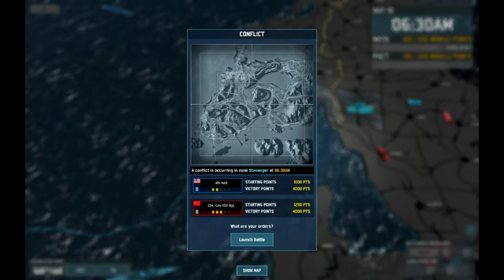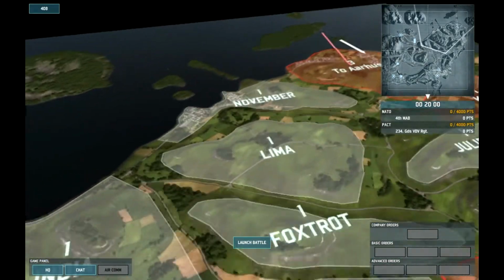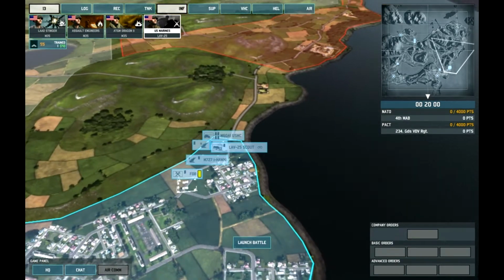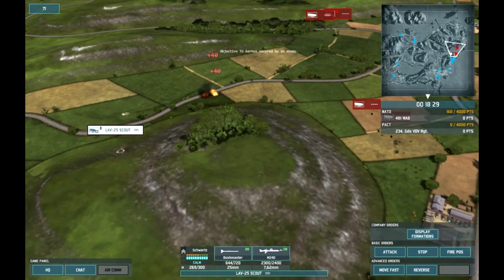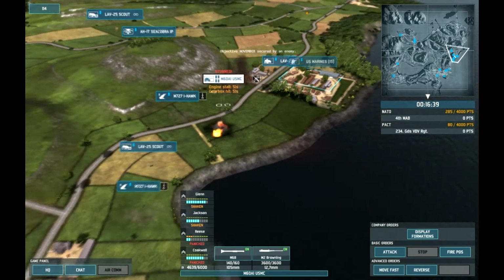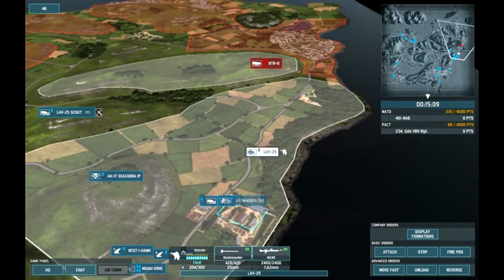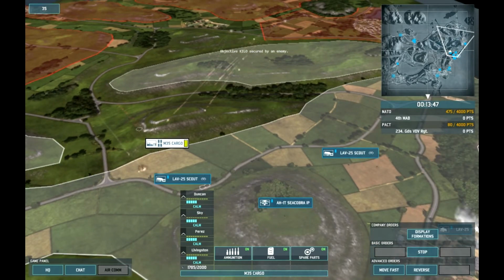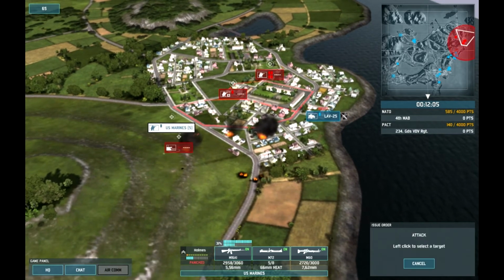Wargame Airland Battle : Fortress Oslo - Day 10 - Part 9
Now that the 4th MAB has secured the upper hand against the 234. Gds VDV they must now use what initiative they have left to close the pocket on them to crush them tomorrow.